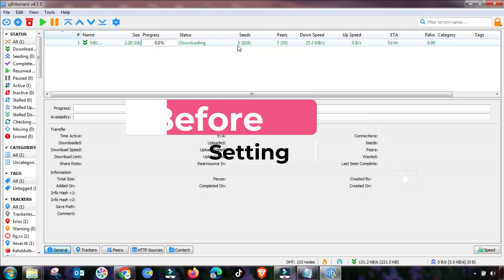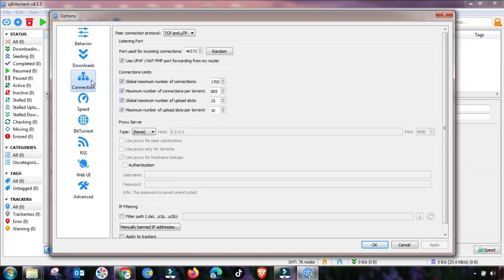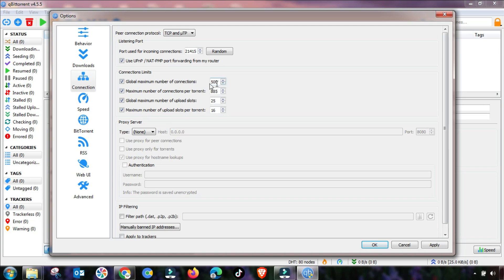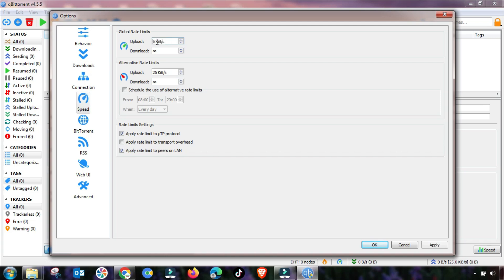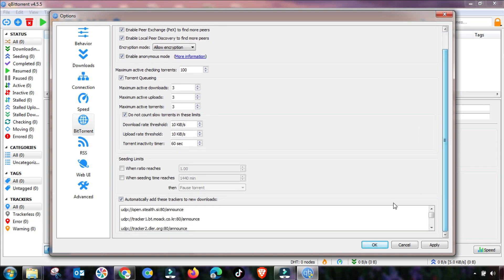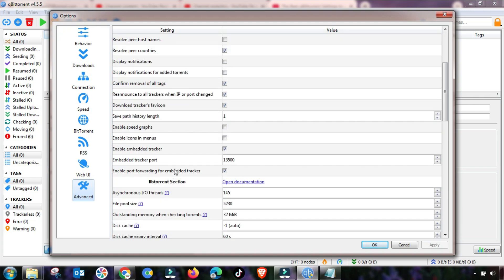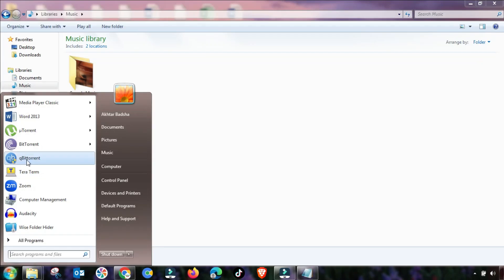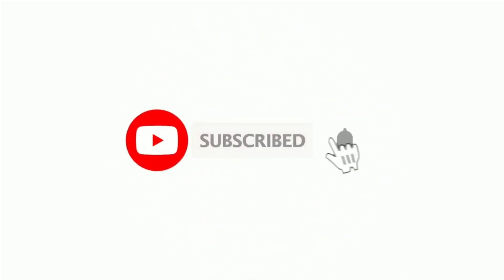We Tested qBittorrent Settings Here's What's Best for FAST Downloads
i tryed and get this setting to get best result try now